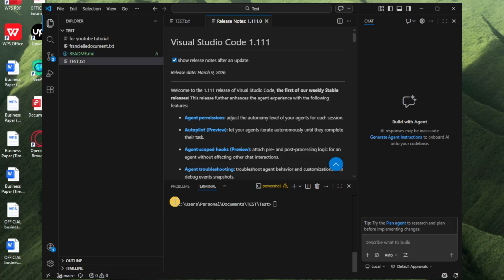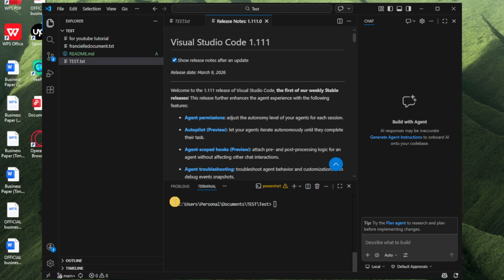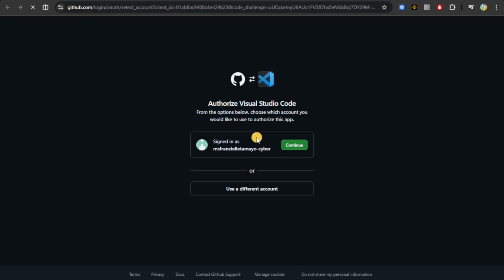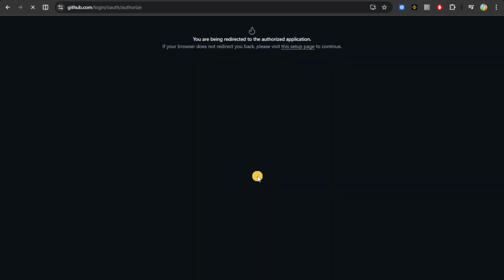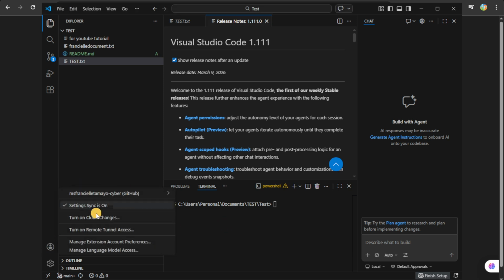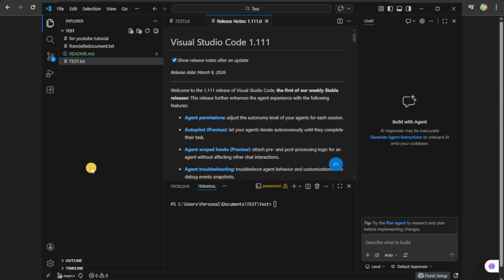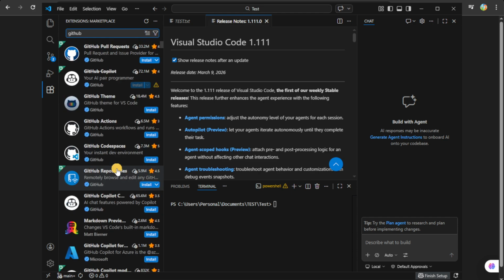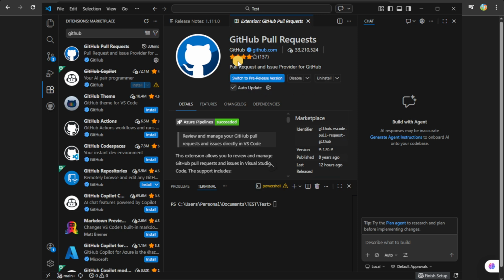How to Connect VS Code to GitHub (2026)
If you want to manage your code and push changes directly from your editor, knowing how to connect VS Code to GitHub is an essential setup step that every developer should complete before starting any serious coding project. To connect VS Code to GitHub, open Visual Studio Code, click on the Source Control icon in the left sidebar, sign in to your GitHub account by clicking the Sign In button that appears in the Source Control panel or through the Accounts menu at the bottom left of the VS Code window, authorize the connection when prompted in your browser, and VS Code will automatically link to your GitHub account giving you full access to clone, push, pull, and manage repositories directly from the editor. Once you connect VS Code to GitHub, you can clone any of your repositories by using the Clone Repository option from the Source Control panel or the Command Palette, which allows you to search for and open any GitHub repo without ever leaving the editor. Connecting VS Code to GitHub also enables the built-in Git integration features such as viewing file diffs, staging changes, writing commit messages, and pushing commits to your remote repository all from within a single interface without needing to use the terminal for every Git operation. Many developers connect VS Code to GitHub using SSH authentication for a more secure and password-free experience, which requires setting up an SSH key on your local machine and adding it to your GitHub account before initiating the connection from the editor. The GitHub Pull Requests and Issues extension available in the VS Code marketplace further enhances the integration by allowing you to review pull requests, manage issues, and leave code comments directly inside VS Code without switching to the GitHub website. If you encounter any authentication errors when trying to connect VS Code to GitHub, signing out of the Accounts menu and signing back in or regenerating your personal access token usually resolves the problem quickly. Whether you are a beginner setting up your first development environment or an experienced developer switching to a new machine, knowing how to connect VS Code to GitHub in 2026 creates a seamless and productive workflow that keeps your code organized and version controlled at all times.